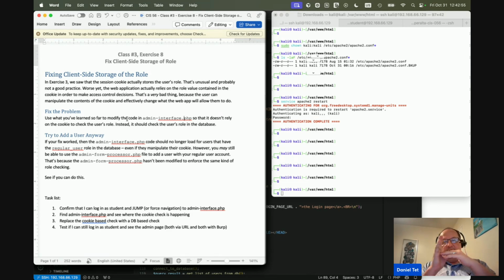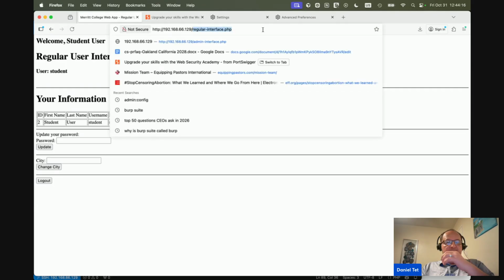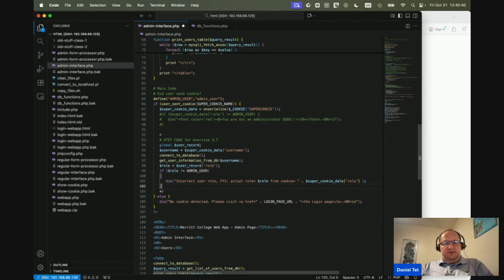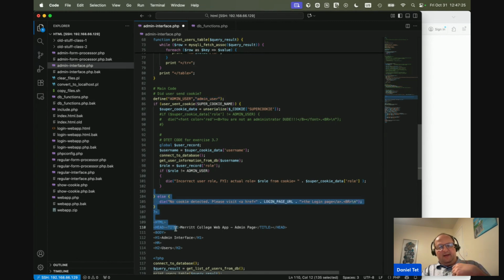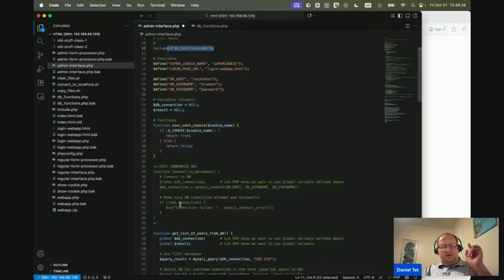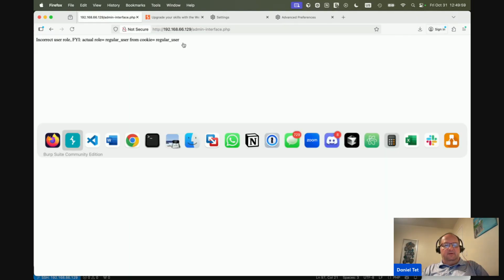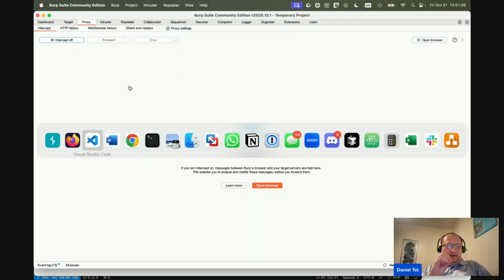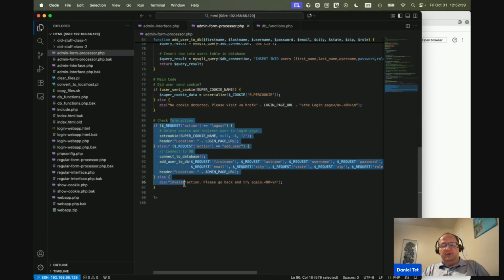Class 3 Exercise 8 Part 1